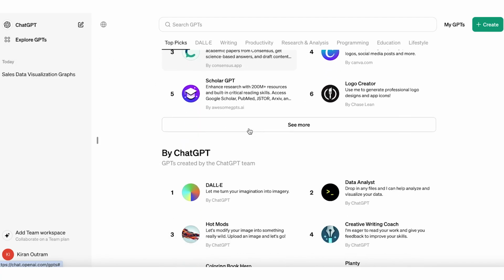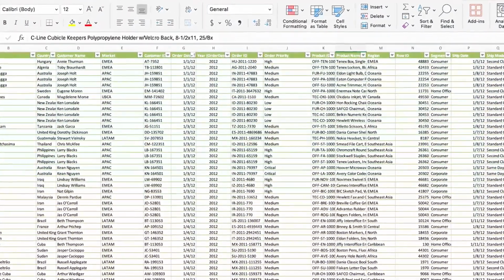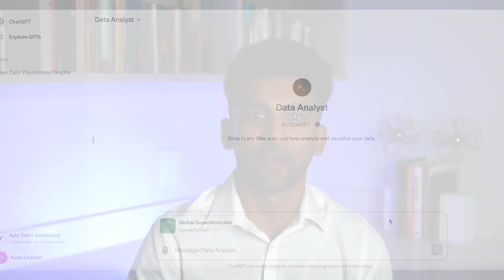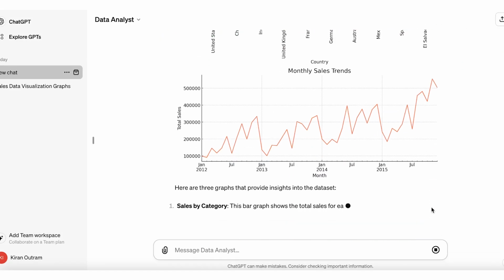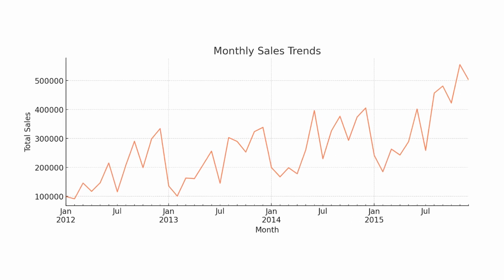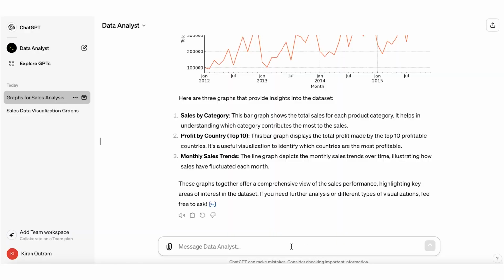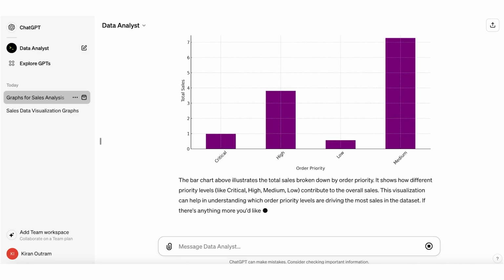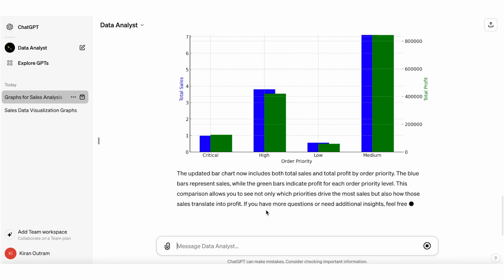Is This THE END Of Learning Excel? Meet This NEW GPT! 📈🤯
Dive into the practical side of Data Analyst GPT with our step-by-step guide. 📈

Learn how to navigate its interface, utilize its core functions for data cleaning, analysis, and visualization, and apply these techniques to real-world data sets.

Our live demonstrations will provide clear examples to help you understand how to integrate Data Analyst GPT into your daily workflow and significantly boost your data handling capabilities.

Chapters:
0:00- 0:40 Introduction to Data Analyst GPT
0:41- 1:55 Creating Visualizations
1:56- 2:40 Visualizations Editing
2:40- 3:15 Closing Remarks